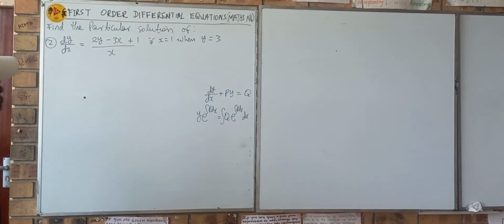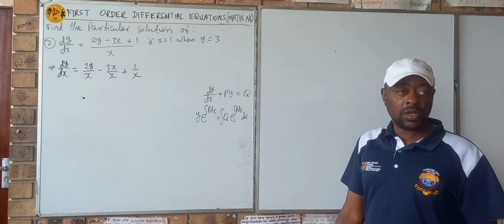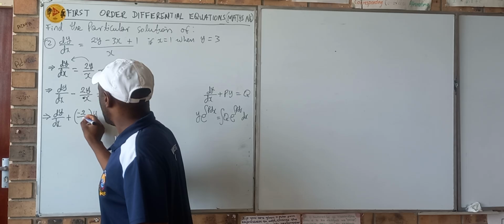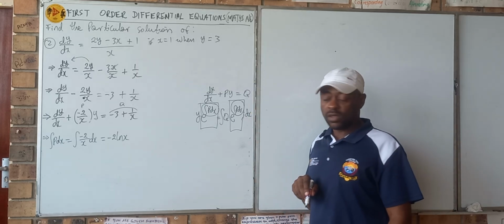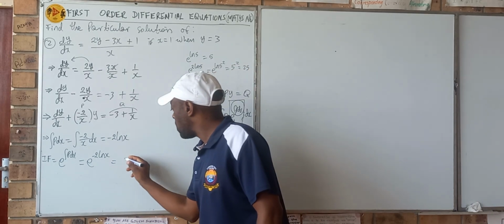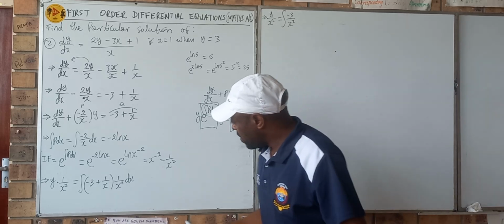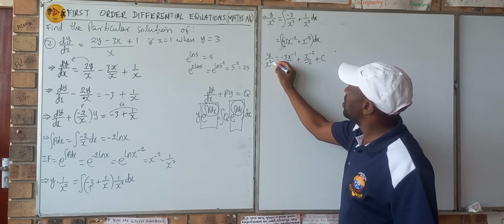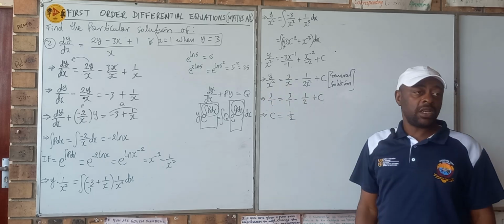First-order differential equations(Maths N6) 4